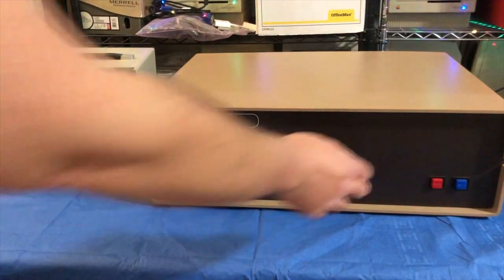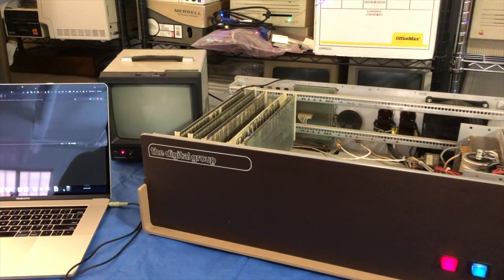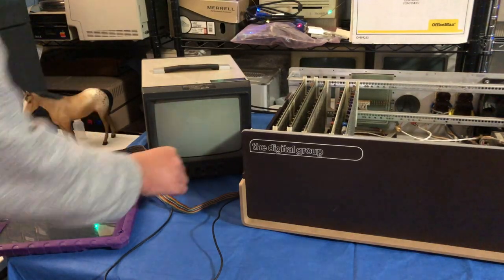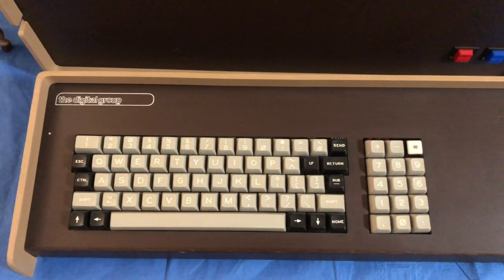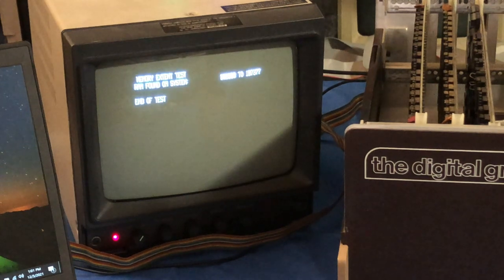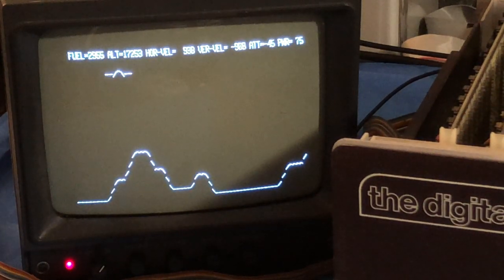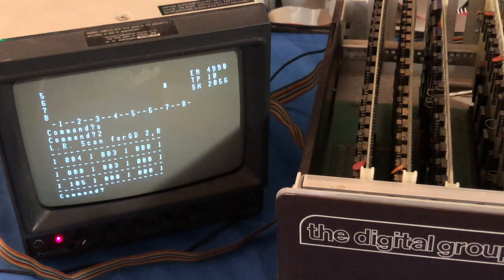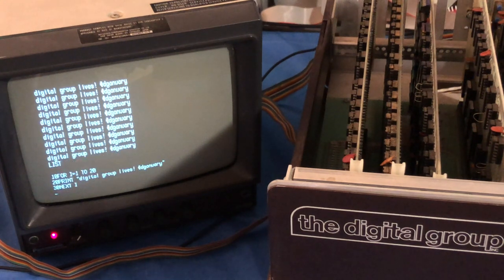DGAPRIL Part 1 - A first look at the digital group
If you're into vintage computers on YouTube, you have probably heard of doscember or marchintosh - but I know you haven't heard of dgapril! That's because I just made it up, literally right now. This month we celebrate the digital group (all lowercase), one of my favorite computers from the 70s and a model that doesn't get talked about enough in the vintage computer world. Here's a first look at the digital group.